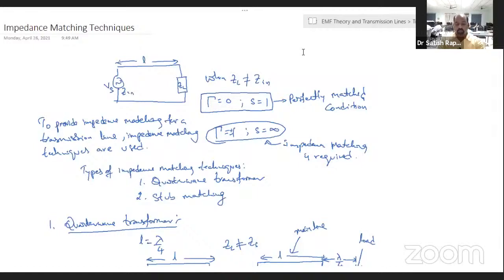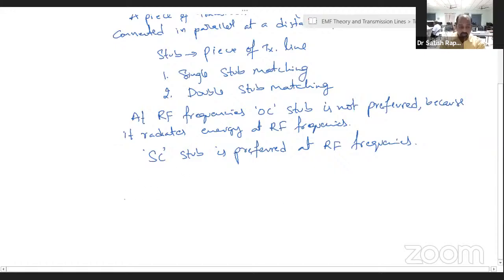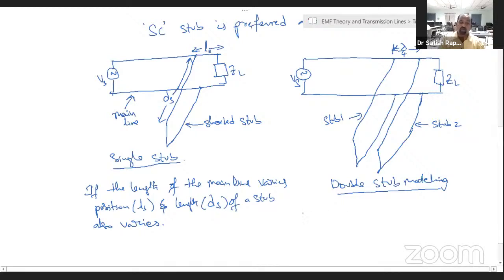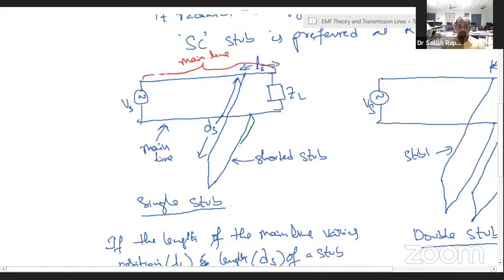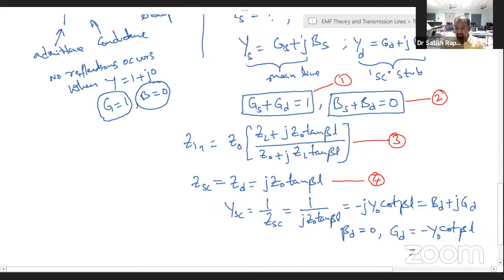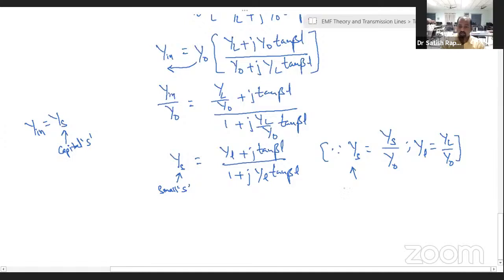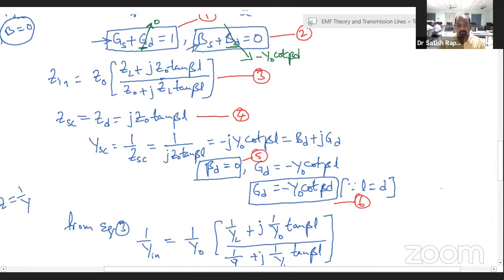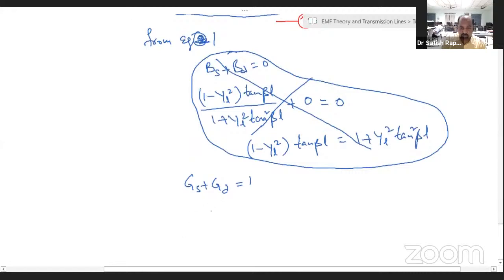Stub Matching || Transmission Lines